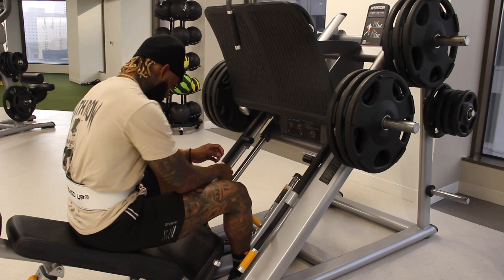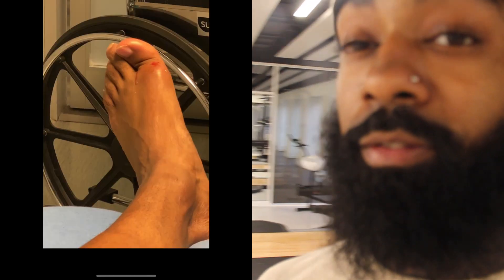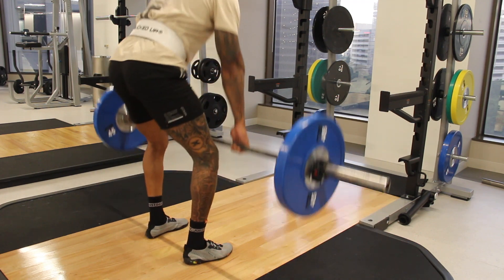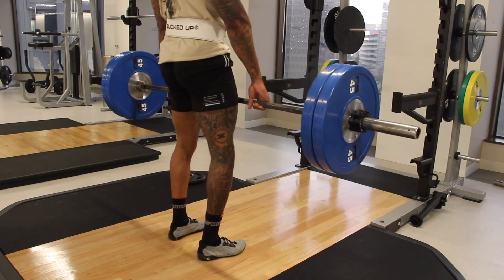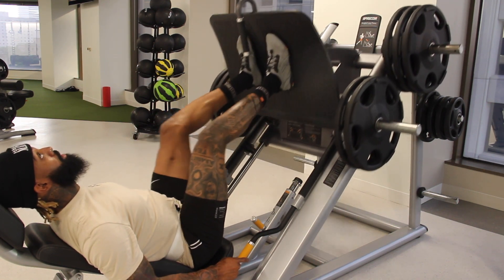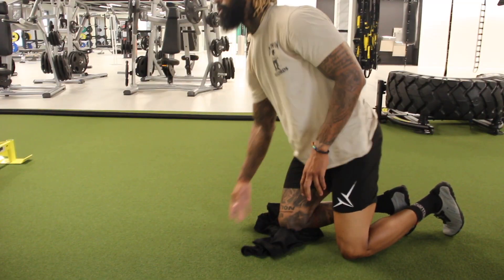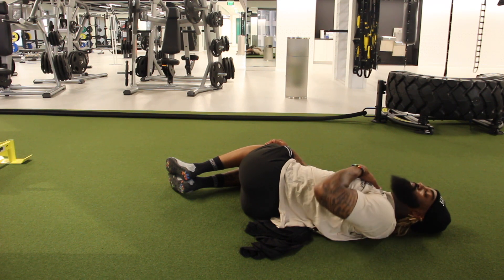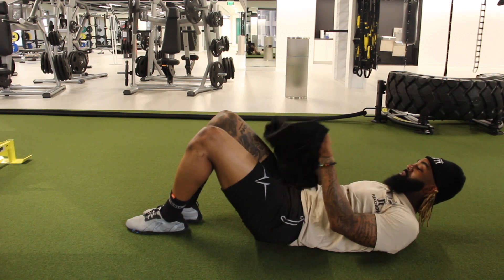JBWilliams - Leg Day - Ectomorph Mesomorph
Ectomorph
Mesomorph
Endomorph
Supplements
Body Type
Hard Gainer
Muscle
Coach
Lifestyle
Jonathan B. Williams
JB Williams
Jon B Williams